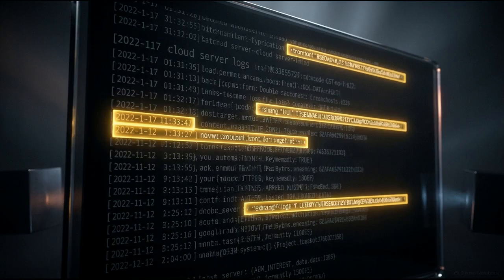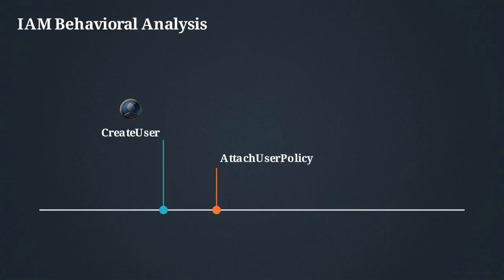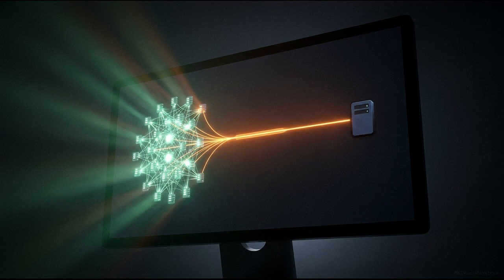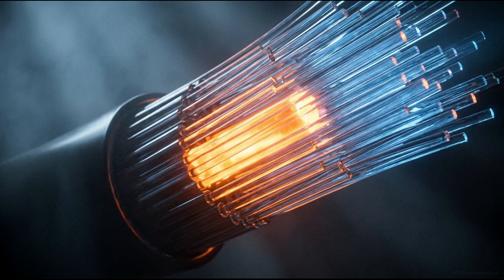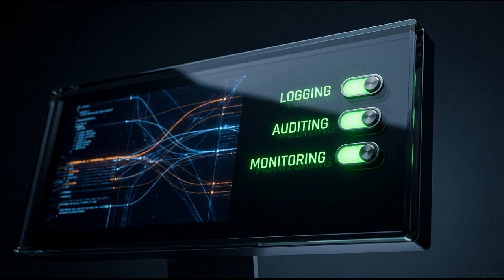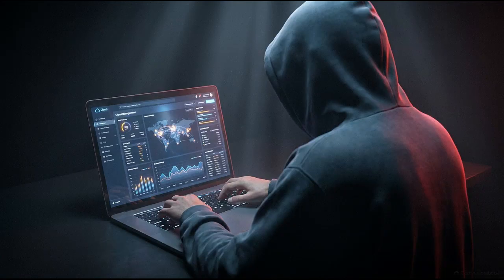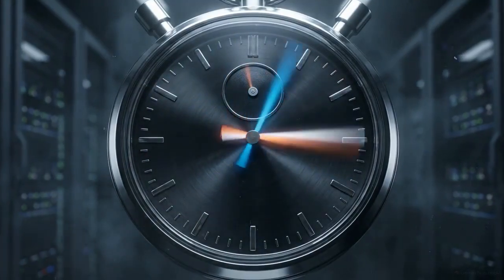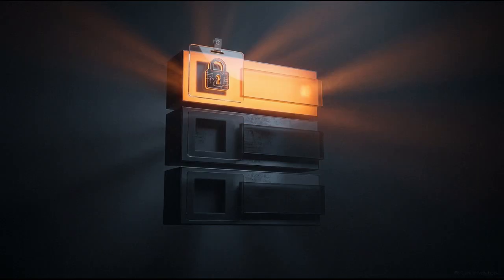Cloud IOCs Are Not IP Lists | GuardDuty, MISP and Behavioral Threat Intelligence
Your firewall has 50,000 blocked IP addresses.
The attacker who just entered your cloud environment
was not on any of those lists.

They used a valid IAM role. From a new country. At 3AM.
That is a cloud IOC. And it looks nothing like what
your traditional threat intelligence tools watch for.

This video covers cloud threat intelligence sources,
cloud-specific IOC categories, and how to operationalise
intelligence in AWS and Azure environments.

CLOUD THREAT INTELLIGENCE EXTENDS BEYOND IP BLOCKLISTS
Three source categories every cloud security team needs:

Commercial feeds:
→ CrowdStrike Falcon Intelligence — IP, domain, hash,
  and increasingly cloud-account IOCs
→ Recorded Future — risk scoring for cloud entities
→ Mandiant Advantage — campaign and actor intelligence

Open-source feeds:
→ MISP — open-source threat intelligence platform,
  community-curated, shareable via STIX/TAXII
→ AlienVault OTX — free, API-accessible threat pulses
→ abuse.ch — malware hash and botnet C2 feeds

Native cloud intelligence:
→ AWS GuardDuty — continuously matches its own threat
  feeds against your CloudTrail, DNS logs, and VPC Flow
  Logs automatically, no configuration required
→ Microsoft Sentinel — native TAXII/STIX feed ingestion
  with analytics rules that match events to IOCs

CLOUD-SPECIFIC IOC CATEGORIES

IAM event IOCs — these are API call patterns, not files:
→ CreateUser outside business hours
→ AttachAdminPolicy to a newly created user
→ AssumeRole from an unfamiliar AWS account
→ These sequences together signal compromise —
  no single call is definitive, the pattern is

Network IOCs adapted for cloud:
→ EC2 instance making outbound connections to known
  C2 IP addresses in VPC Flow Logs
→ Lambda function making DNS queries to DGA domains
→ VPC Flow Logs showing connections to Tor exit nodes

Data IOCs:
→ S3 GetObject requests on sensitive buckets from
  new principals or unusual geographic locations
→ 10GB downloaded from S3 in under 3 minutes
→ PutBucketReplication pointing to an external
  account not in your organisation

OPERATIONALISING IN AWS AND AZURE

AWS path:
GuardDuty finding fires → EventBridge routes to Lambda
→ Lambda auto-quarantines the IAM principal → Security
Hub notified → SOC analyst reviews in Security Hub

Azure path:
Sentinel ingests TAXII/STIX threat feeds → analytics
rules match events to IOCs in real-time → Logic Apps
playbook fires the automated response

The key rule: Detection without action is just watching.
Consuming intelligence feeds without automation means
manual triage at 3AM when the analyst is not available.
Automation closes the gap.

3 seconds — not 47 days.

Full article with complete IOC category reference,
threat intelligence feed comparison, GuardDuty finding
types mapped to MITRE ATT&CK, and operationalisation
workflows for AWS and Azure:

Drop a comment for the free question bank on cloud
threat intelligence and detection engineering.